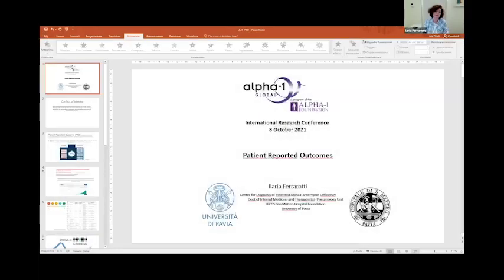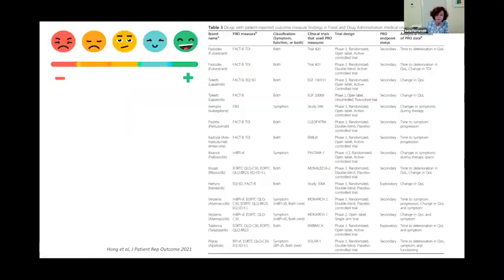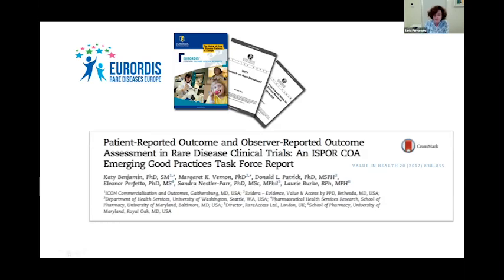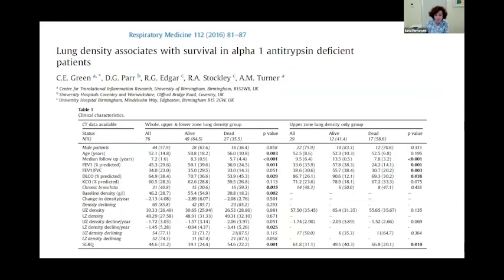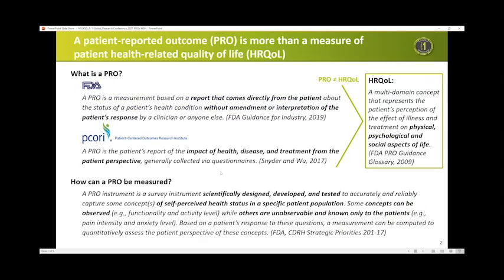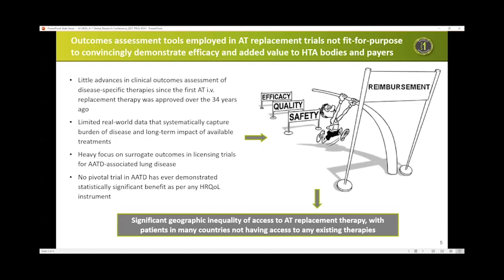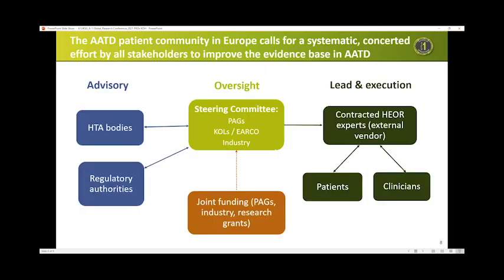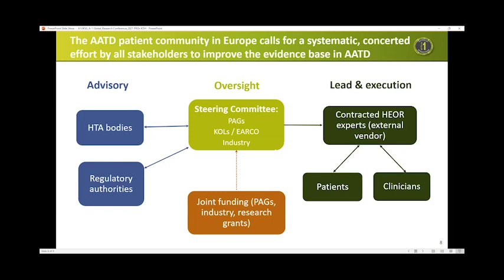Patient Reported outcomes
Ilaria Ferrarotti, M.Sc., PhD & Karen O’Hara discuss Patient Reported Outcomes during the final session of the 2021 International Research Conference on Friday, 9 October 2021.